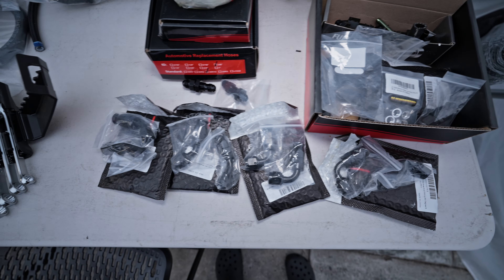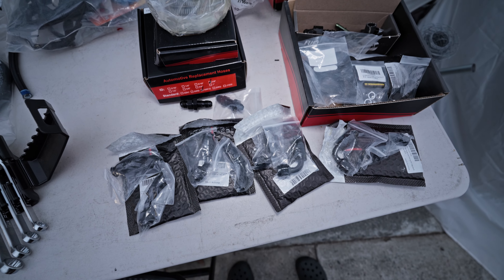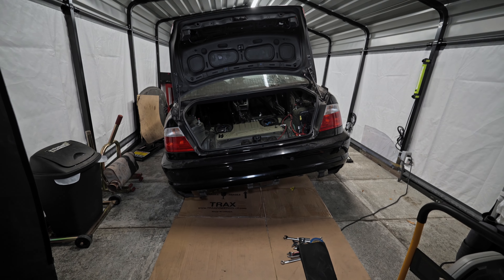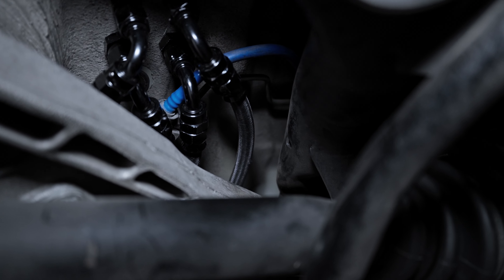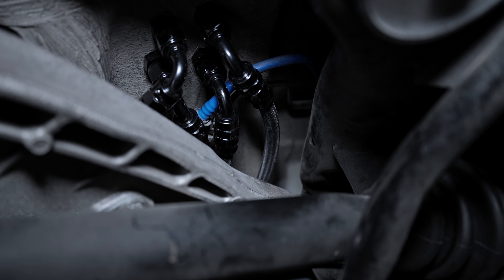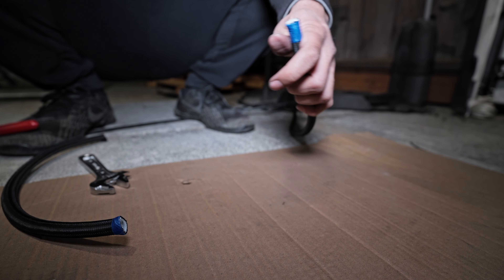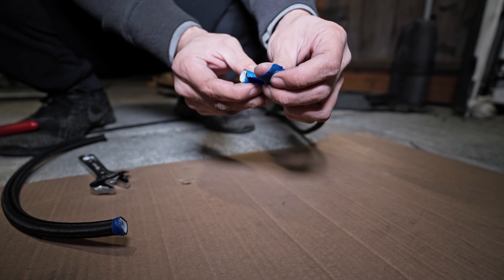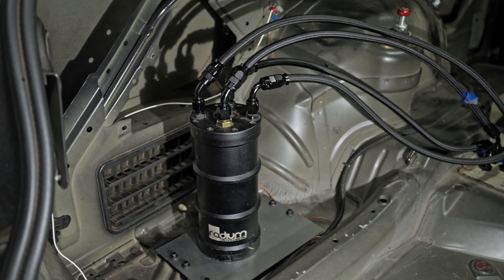Worklog 010 - CJoy's E46 M3 (surge tank plumbing 2)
Finally finished plumbing all the fuel lines for the surge tank.